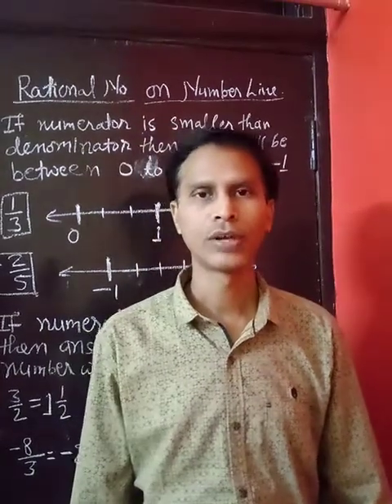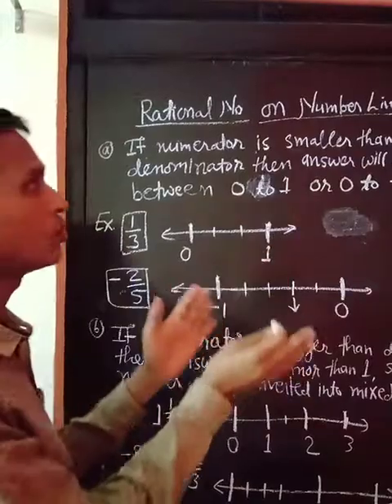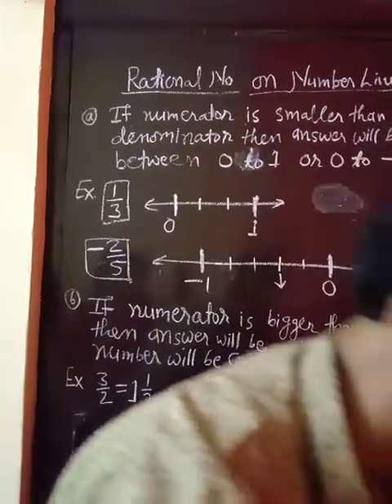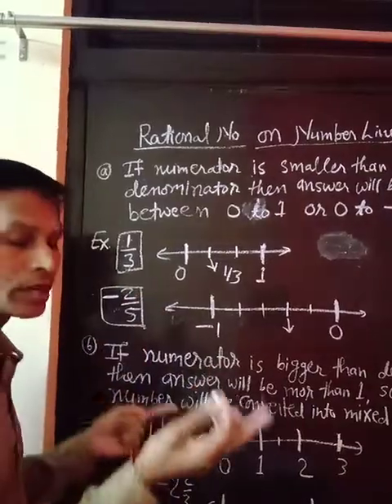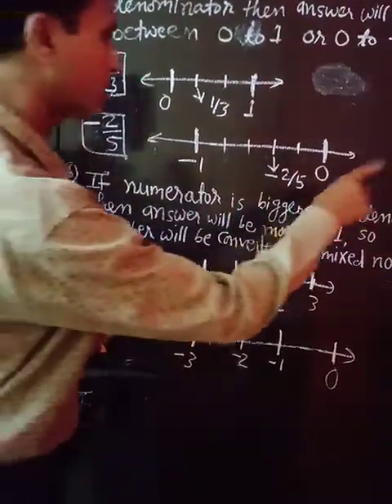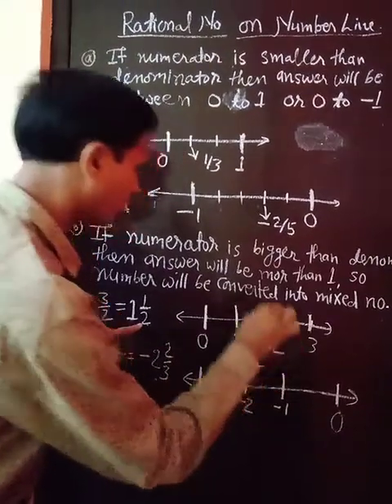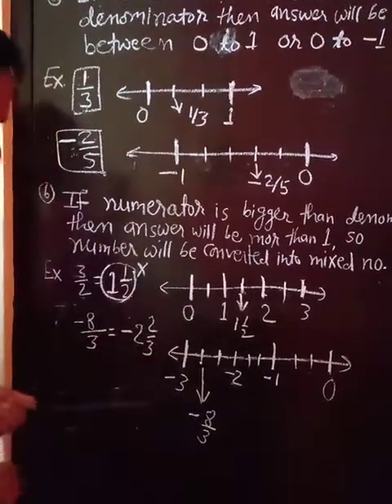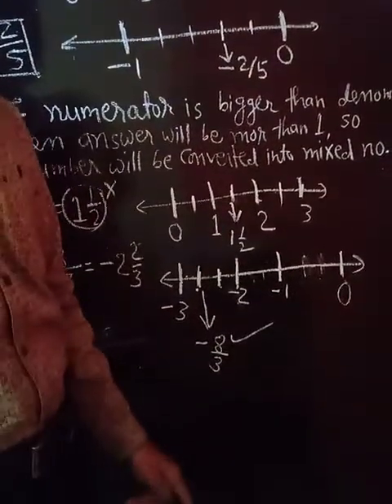7.CH1 WS.5Rational No. On Number Line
Rational No. On Number Line